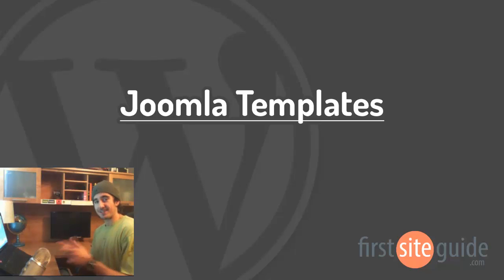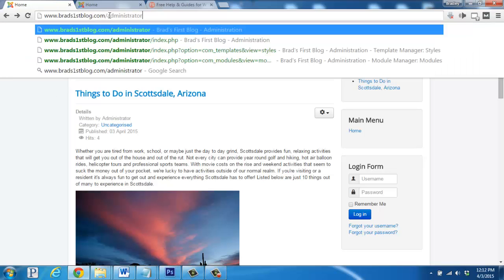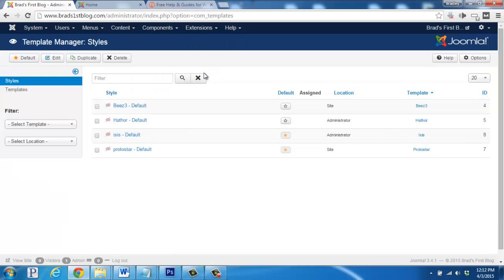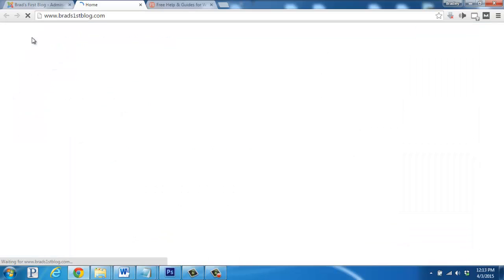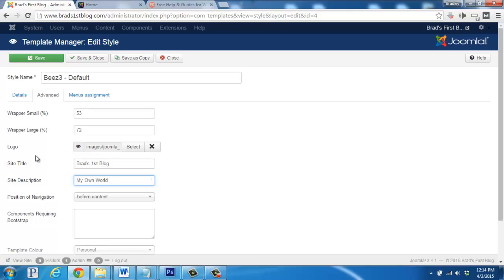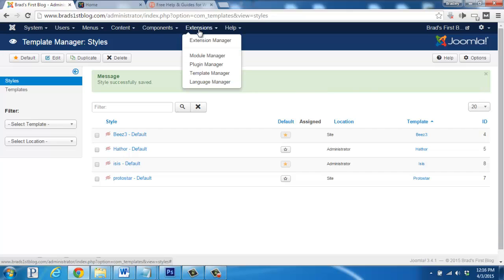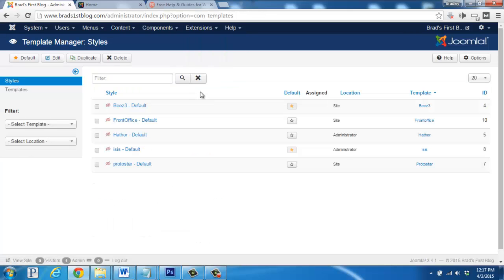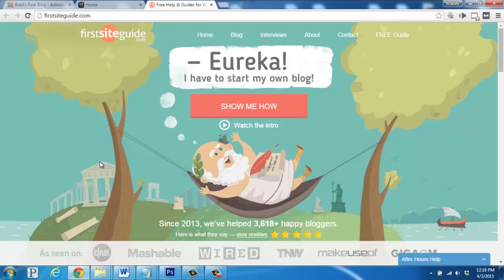How to Change a Joomla Template Tutorial?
Video Transcription

Hey there. This is Brad from Firstsiteguide.com. And in this video I'll be walking you through getting more familiar with Joomla Template and Style section. This section will allow you to change the look and feel of your new website. By either changing things or installing a new one. If you're ready, let's get started.

All right, we have our Joomla website installed, and I've even added a new article to the page. Now I'd like to adjust the template style. So I can change up the look of our website. So we'll go up here to the address bar and add slash administrator on to the end of our URL and hit enter. This is going to bring up the administrator log-in page. I'll go ahead and enter my details and then click on “Log in”. All right we're here at the control panel for our website. And we're going to look up here on the top menu for extensions. We're gonna click there, then we're going to click on “Template Manager”.

First, let's get familiar with simply changing our default theme. Joomla comes right out of the box with two installed, one called Protostar and the other called Bees Three. If you look right here, these stars represent your default template. It's selected as Protostar right now. So let's go up to  Bees Three and then click on the star to activate it as the default template. Great, so is we go back to our website you'll see this theme here. So if we refresh, it changes to the Bees Three template a little bit of a look and different feel. Let's go back to the “Style” section.

And click on “Bees Three”. If we click on “Advanced”, here we'll find some additional settings that we can adjust and tweak. For example the site title and the site description.

And if you make any changes make sure to go up to the top and click “Save” and close. So now if I go back to our live website and click “Refresh” we'll see that the site description has changed right here. Now if you'd like to customize things further, there are thousands of free and paid themes out there. You can do a quick search on Google for free Joomla templates to pull those up.

Now let's get back to the control panel again. And let's click on “Extensions” and select “Extension Manager”. Down here at the bottom is where you'll install your new template. So click on “Choose File” and then find the template on your desktop. I'm going to be installing Front Office. So I'll double click it here, and then click “Upload and Install”. It will see that the template has successfully installed, up here. Let's click on “Extensions” again. And then “Template Manager”. And then like we did before we want to change the default template to Front Office. So click the star, and if we hop back to our main website again and refresh we'll see that the Front Office theme has been installed and activated, and it's looking quite different.

Excellent. Good work that wraps things up for this video. We have a bunch of other helpful videos and guides over on our website here at Firstsiteguide.com. We'd also be happy to help you out with any questions you might have, so feel free to contact us. Take care and enjoy your new website.